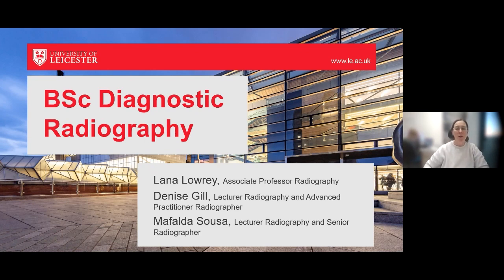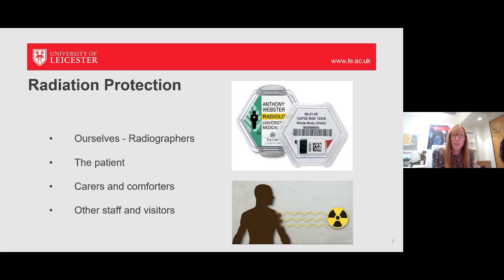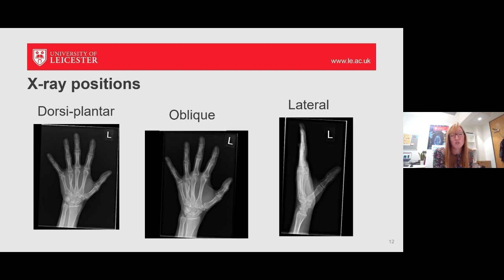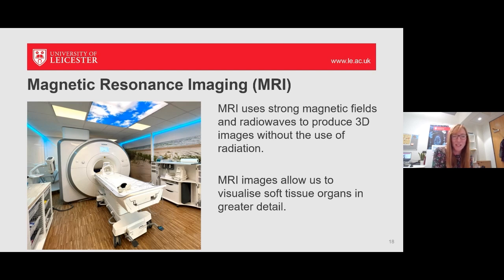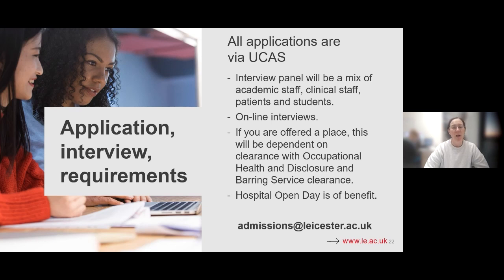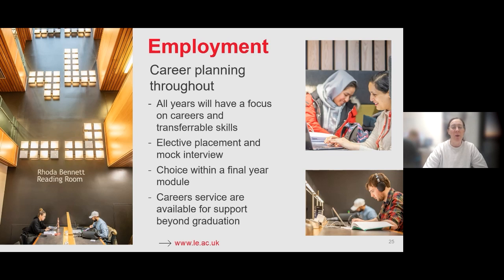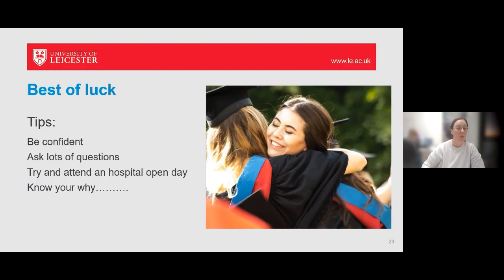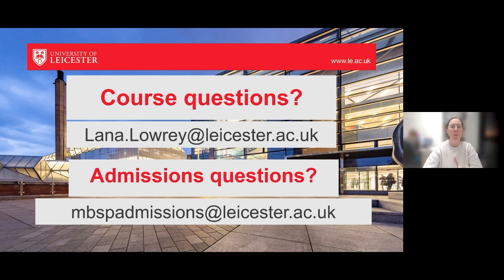Diagnostic Radiography at Leicester